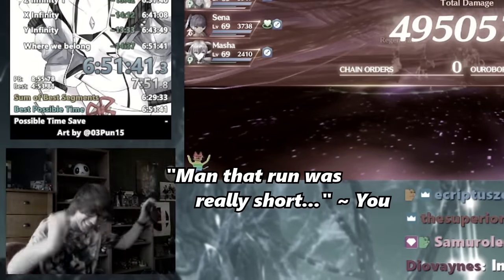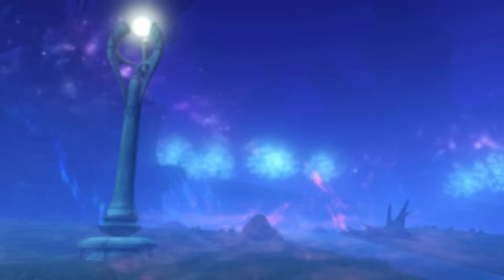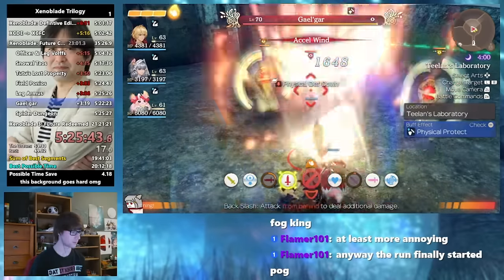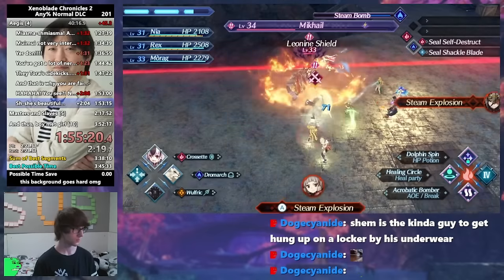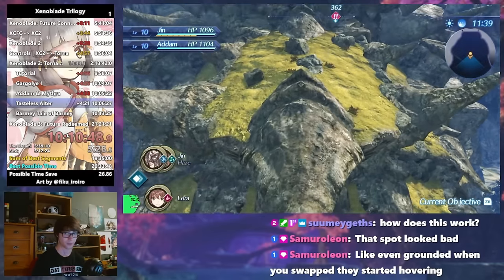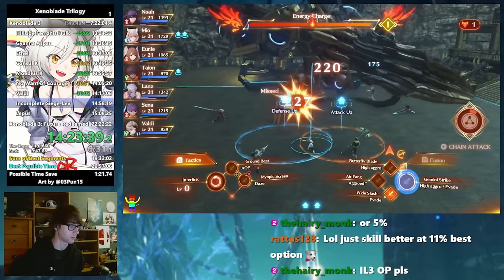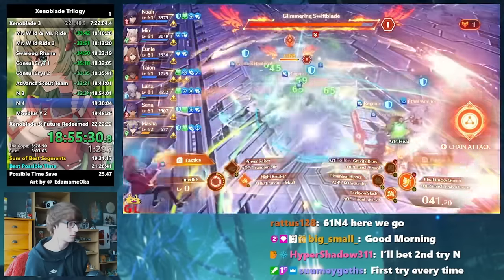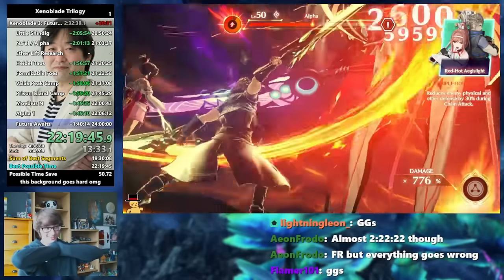Can You Beat The Xenoblade Trilogy In Less Than A Day?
Xenoblade Chronicles speedruns are a lot of fun, but c'mon they're just way too short! So I decided to make it my mission to try and beat every single game back-to-back, and do this in less than a day.

This video goes through my run of just that, explaining the stats of the categories as well as my individual experience with them on the day. This is probably my craziest speedrun ever so I hope you enjoy the video!

Mor Ardain - Roaming the Wastes (Xenoblade Chronicles 2)
Omens of Life (Xenoblade Chronicles 2)
Incoming! (Xenoblade Chronicles 2)
Battle!! - Torna (Xenoblade Chronicles 2: Torna ~ The Golden Country)
Auresco, Royal Capital (Xenoblade Chronicles 2: Torna ~ The Golden Country)
Over Despair and Animus (Xenoblade Chronicles 2: Torna ~ The Golden Country)
Carrying the Weight of Life (Xenoblade Chronicles 3)
Battle! Vs Chase (Xenoblade Chronicles 3)
Keves Battle (Xenoblade Chronicles 3)
Erythia Sea (Day) (Xenoblade Chronicles 3)
Legion Chase (Dead By Daylight)
Showdown with Z, Act 2 (Xenoblade Chronicles 3)
You Will Know Our Names ~ Finale (Xenoblade Chronicles 3)
Cent-Omnia Region (Day) (Xenoblade Chronicles 3: Future Redeemed)
Redeem The Future (Xenoblade Chronicles 3: Future Redeemed)
Main Theme (Xenoblade Chronicles)

Intro: 00:00
Xenoblade Chronicles: Definitive Edition: 01:10
Xenoblade Chronicles: Future Connected: 07:03
Xenoblade Chronicles 2: 08:38
Xenoblade Chronicles 2: Torna ~ The Golden Country: 13:12
Xenoblade Chronicles 3: 17:16
Xenoblade Chronicles 3: Future Redeemed: 23:24
Ending: 26:41